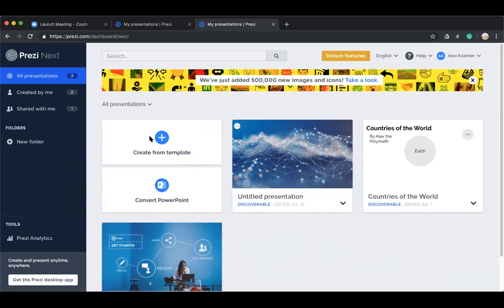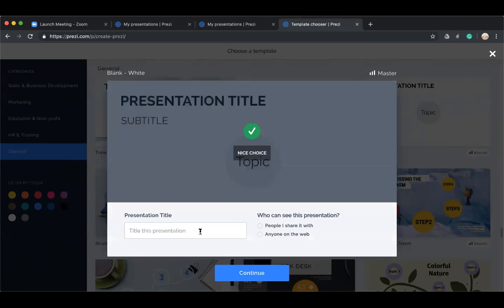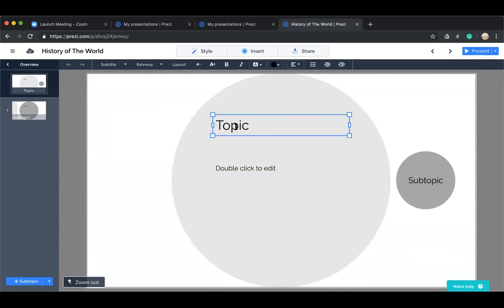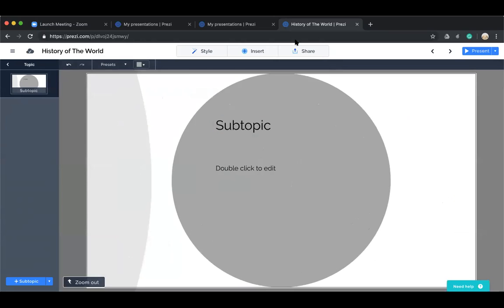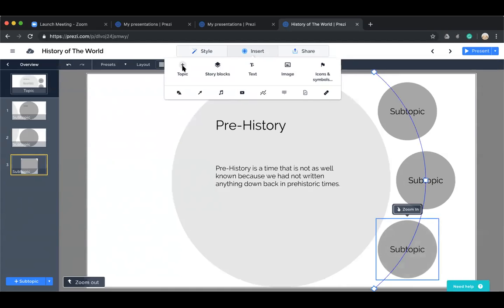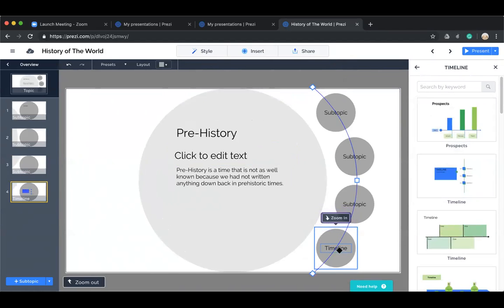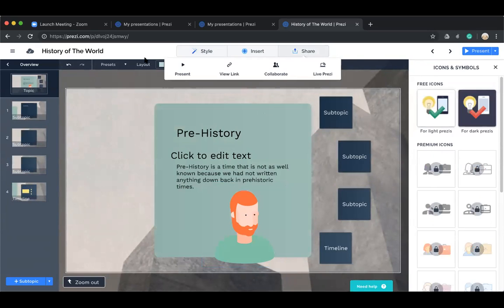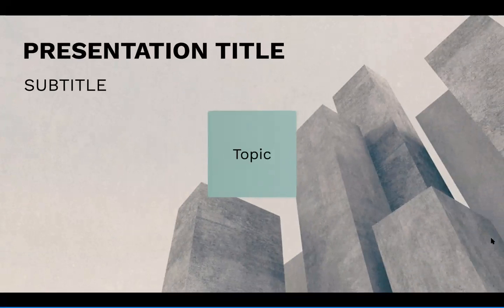Intro to Prezi Tutorial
This is an introduction to Prezi. Created by Alex the Polymath